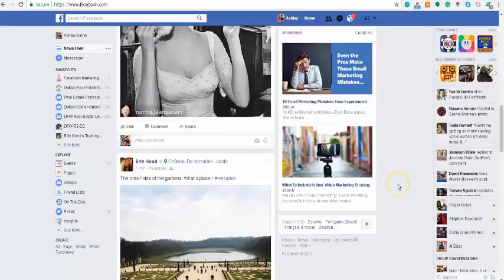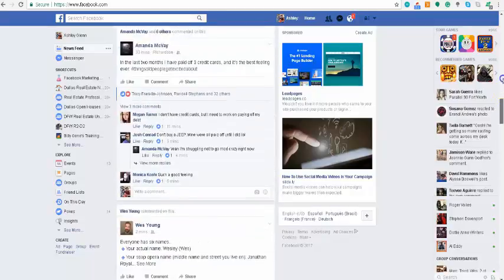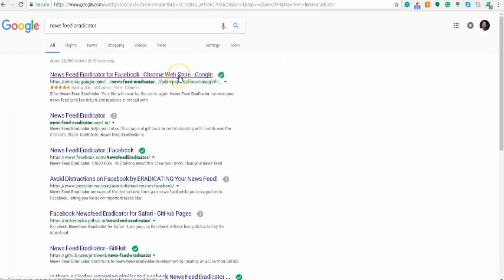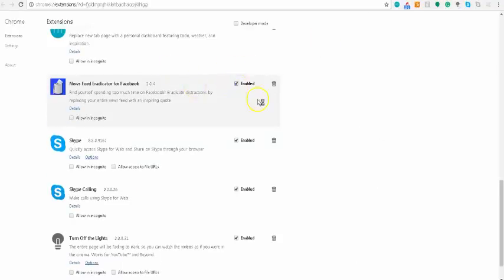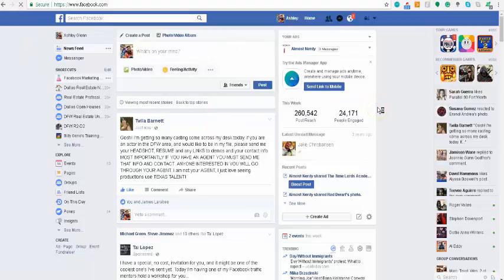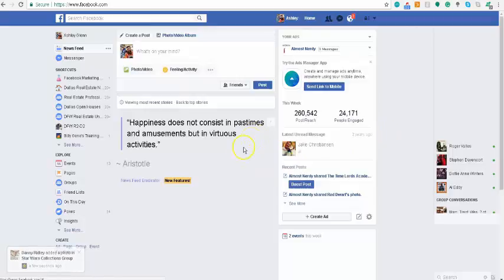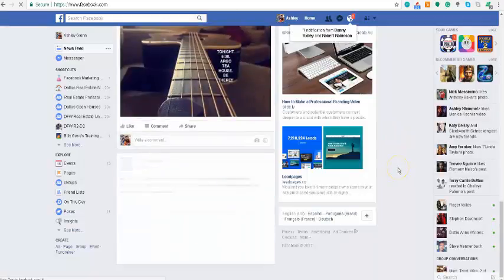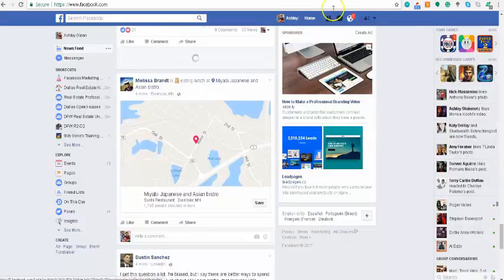Hide Facebook News Feed | Stay Focused at Work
Welcome to NextGen Creative Agency! In this quick **facebook tutorial**, we show you how to optimize your **news feed settings** for better **time management**. Discover how controlling your **facebook news feed** can help you maintain your **focus** and boost your daily productivity.